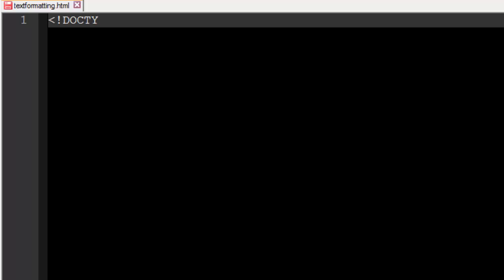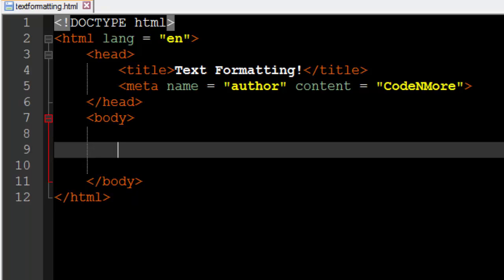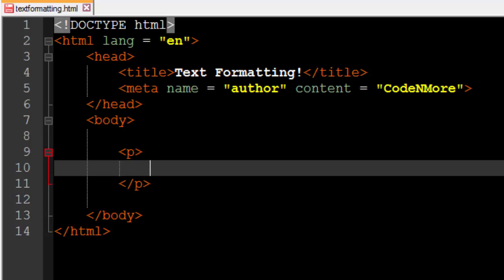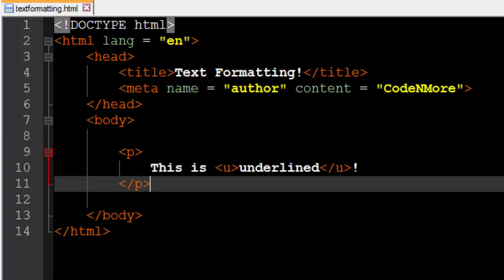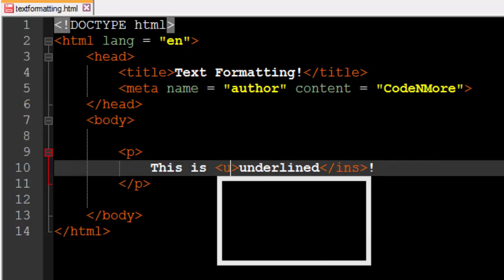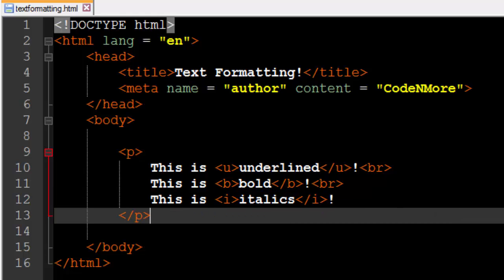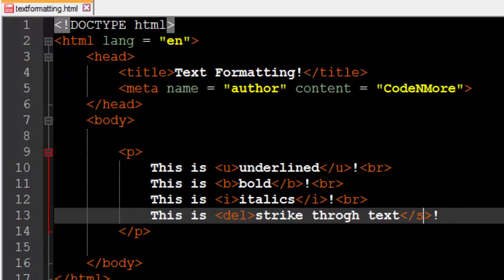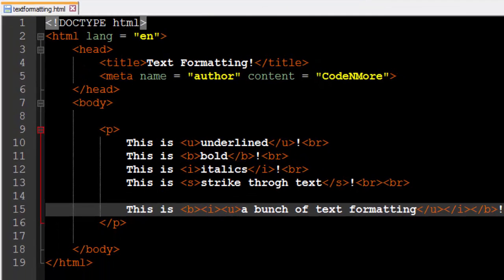Intro to Web Development - 5 - Basic Text Formatting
Today we learn some basic text formatting tags and basic tag nesting.